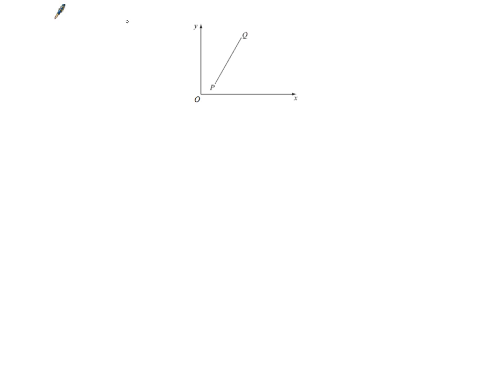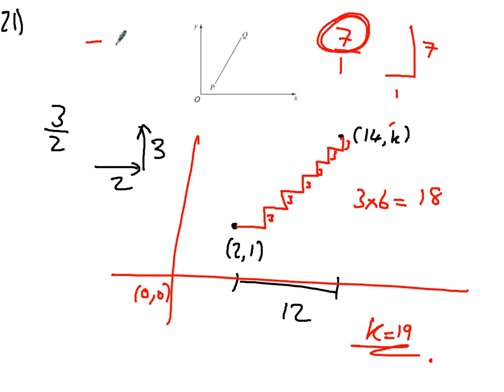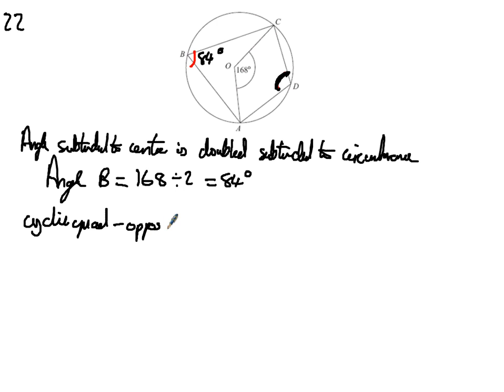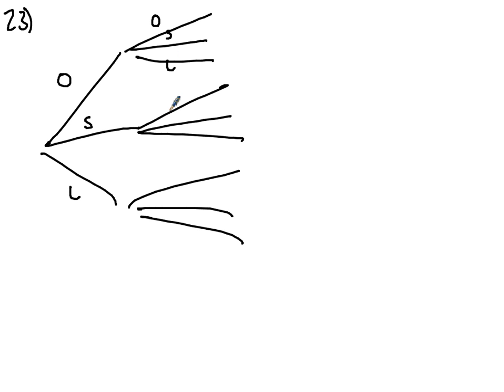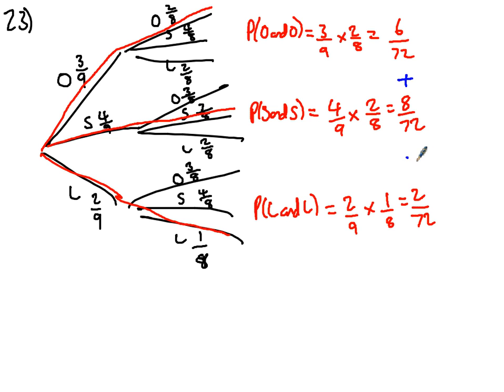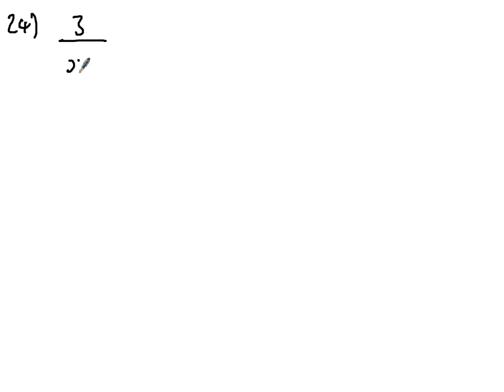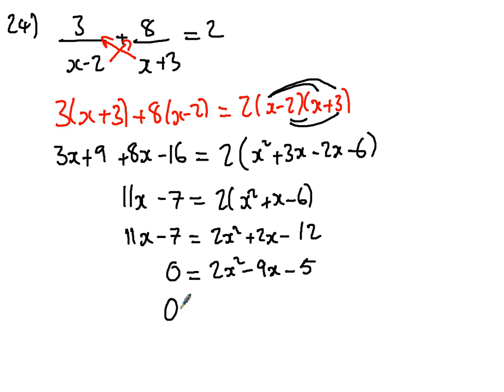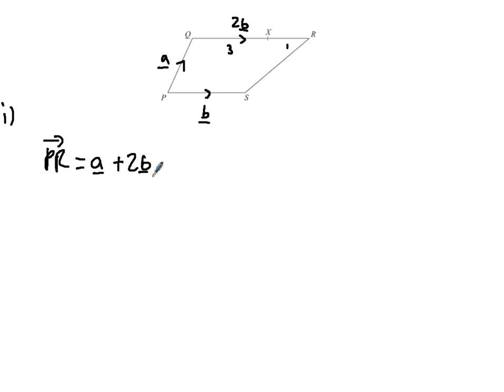Mock Higher Paper 1 Q21-25 Edexcel GCSE Maths Spec 1MAO.wmv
Mock Higher Paper 1 Q21-25 Edexcel GCSE Maths Spec 1MAO